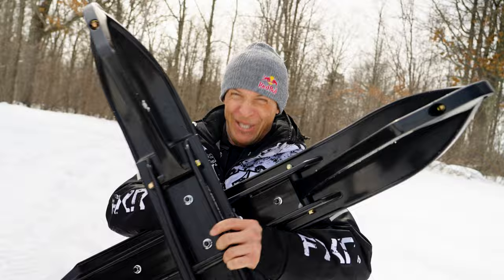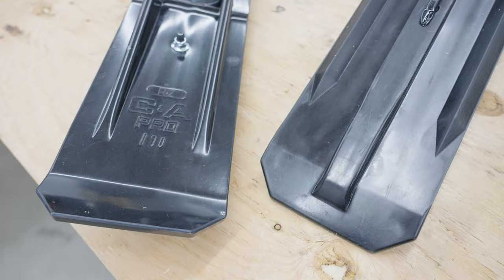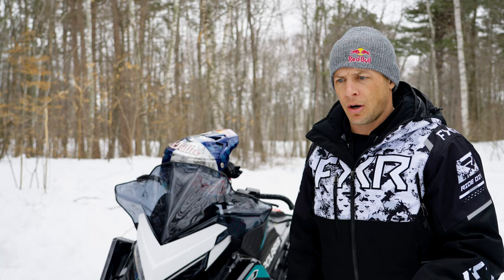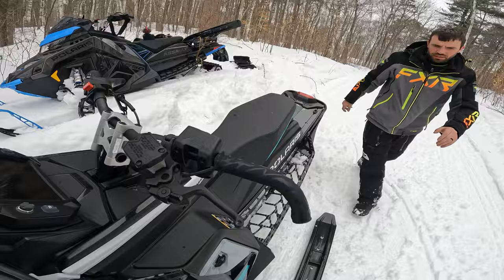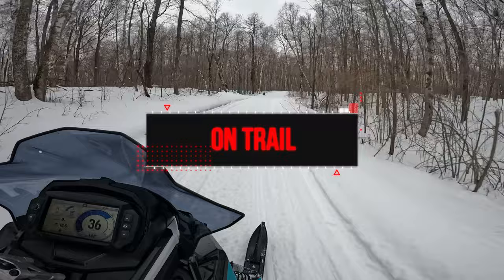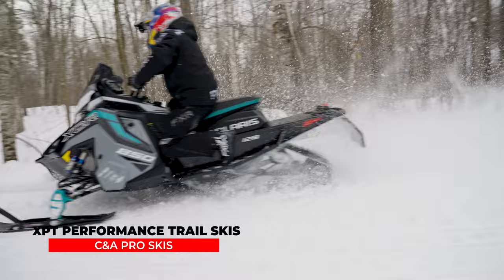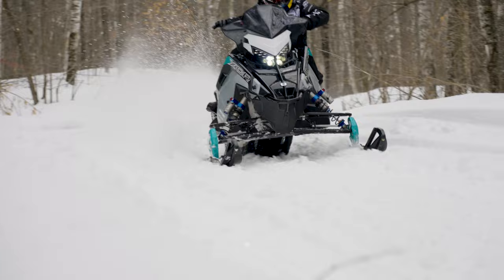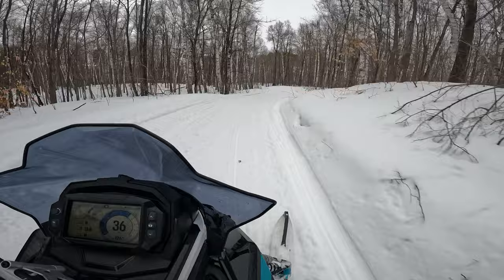C&A Pro Skis: Trail & Crossover Review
Comparing Trail and Crossover Snowmobile Skis. C&A Pro Skis: XPT, RZ, and XCS - Levi is comparing these skis to see how they preform in carving, turning and darting. See which skis are best for you and your sled!